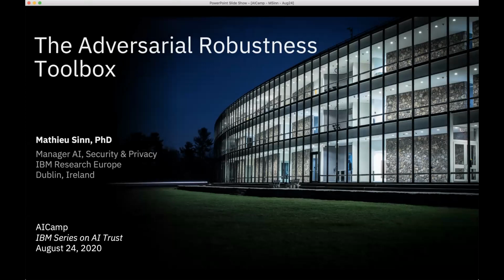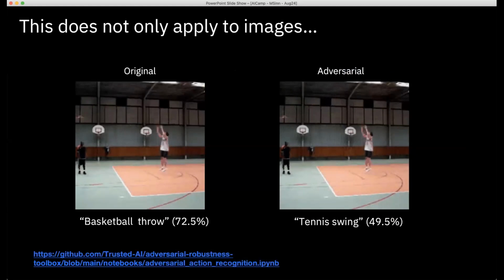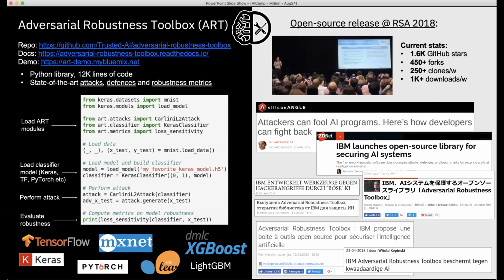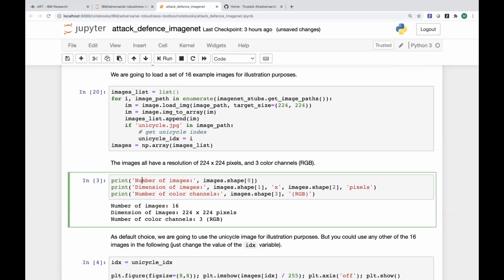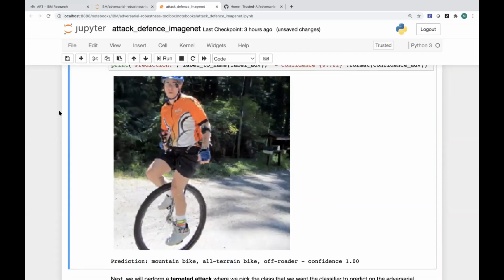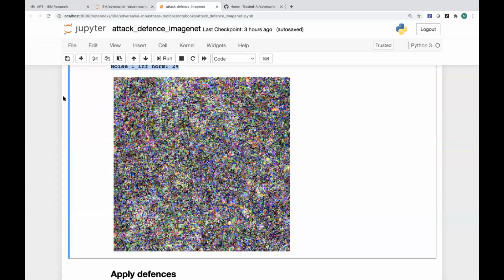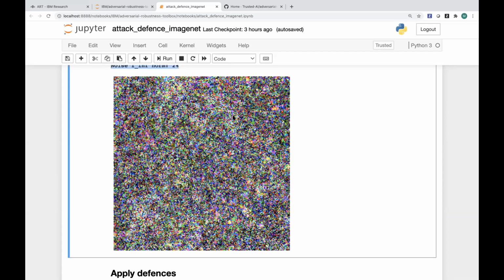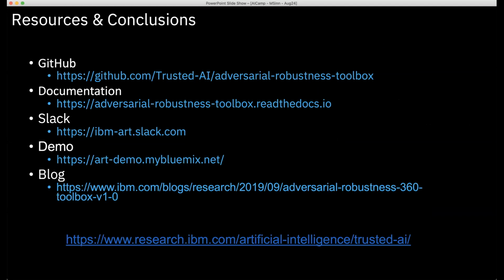IBM AI Talks #4: Adversarial Robustness 360 Toolbox For ML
The 4th session of AI Trust, Bias, Explainability Series by IBM AI.
Date: 8/24, 2020 10am PST
Title: Adversarial Robustness 360 Toolbox For ML
Abstract:
Welcome to the "AI Trust, Bias and Explainability" learning series, by IBM AI. In collaboration with IBM team, we host a series of practical introductory sessions to AI trust, bias and explainability.
This is the 4th session:
Adversarial samples are inputs to Machine Learning models that an adversary has tampered with in order to cause specific misclassifications. It is surprisingly easy to create adversarial samples and surprisingly difficult to defend ML models against them. This poses potential threats to the deployment of ML in security critical applications.

In this webinar I will review the state-of-the-art on adversarial samples and discuss recent progress in developing ML models that are robust against adversarial samples. Most time will spent on looking how to use the Adversarial Robustness Toolbox (ART) open source project to evaluate the robustness of ML models under various types of threats.

All sessions of the series:
Jul 27th - AI Security Privacy-Preserving Machine Learning by IBM AI. Session 1
Aug 10th - Explainable AI Workflows using Python. Session 2
Aug 17th - Understanding and Removing Unfair Bias in ML. Session 3
Aug 24th - Adversarial Robustness 360 Toolbox For ML. Session 4
Aug 31st - Workshop: Explainable AI Workflows. Session 5